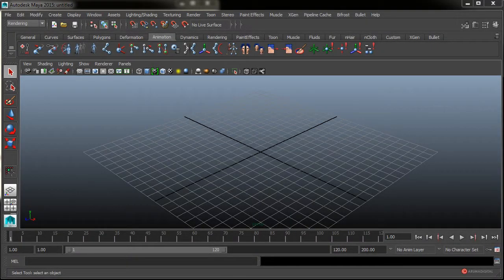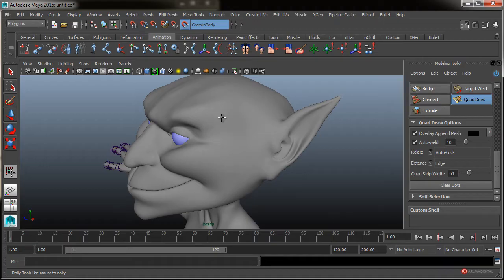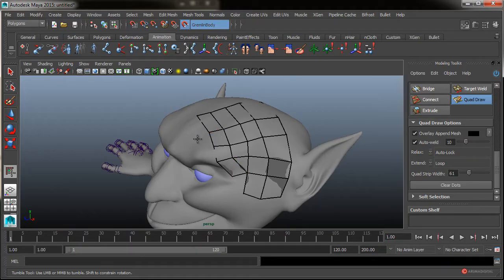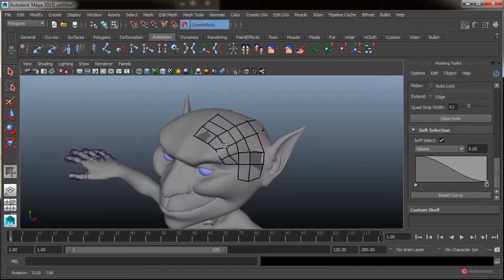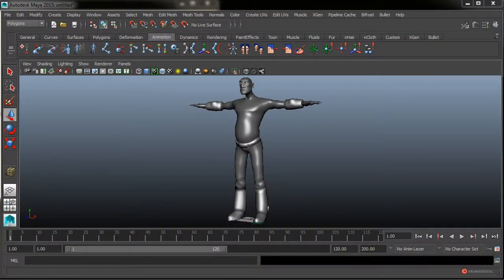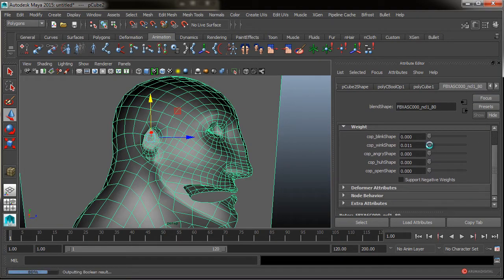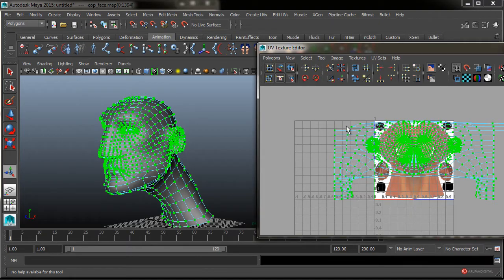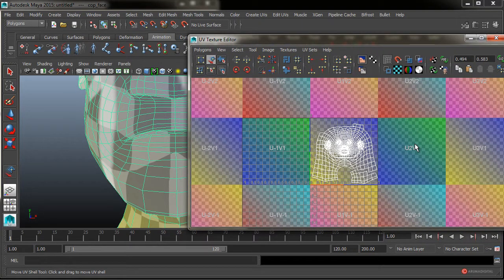3D Maya 171 Novedades version 2015 Modelado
Categoria: 3D.
Subcategoria: Dinámicas.

Software: Maya.

Resumen: Repasamos el  ámbito de modelado, seguiremos viendo  las mejoras y cambios introducidos en la versión 2015 de Maya, como los ajustes en la herramienta Modeling Toolkit y otras muchas opciones.

Herramientas: Maya 2015, Modelado, Modeling Toolkit, Multi-Cut Tool, Bevel.